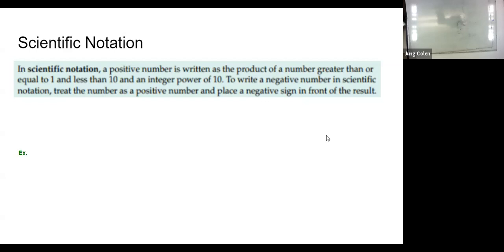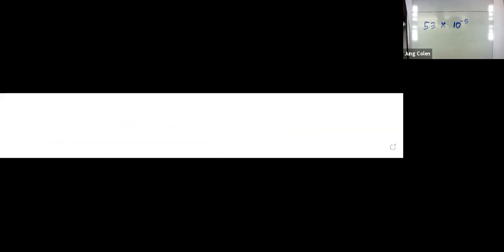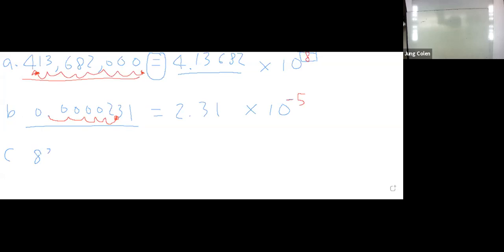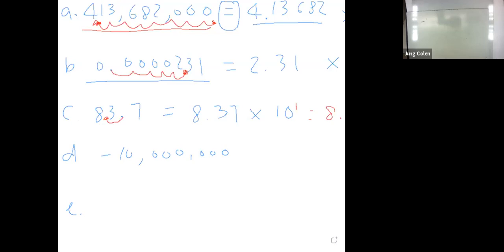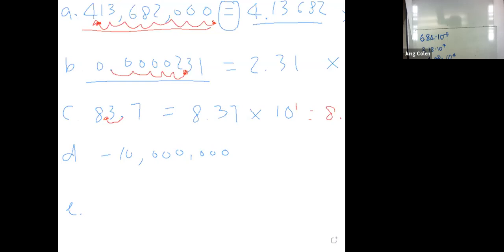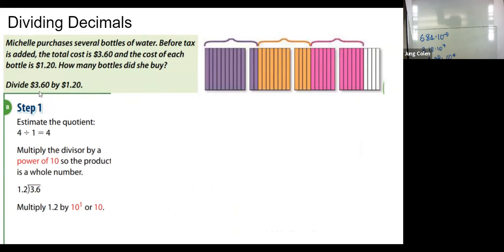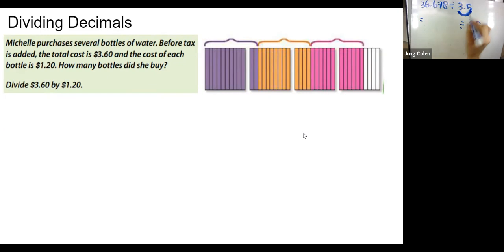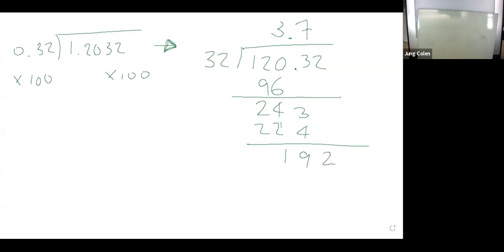11.06.20 MATH 235 Sec 7.2 Operations on Decimals (2)